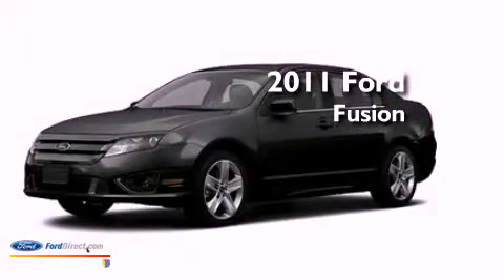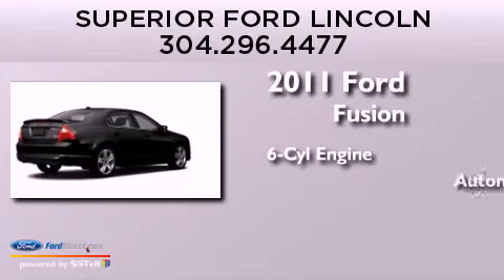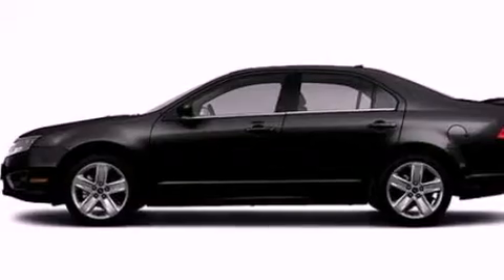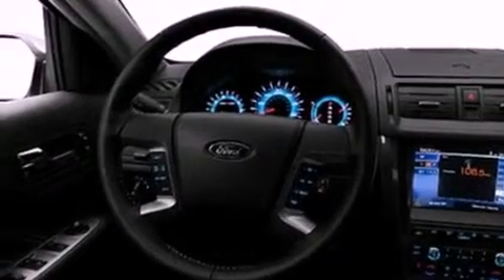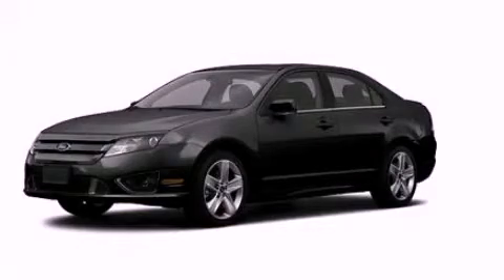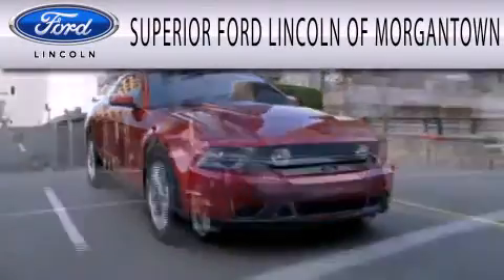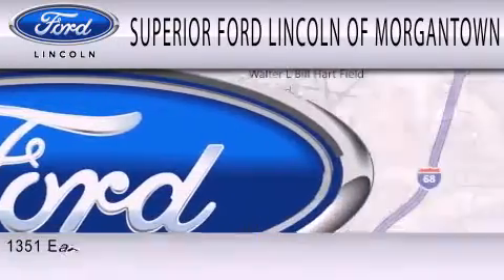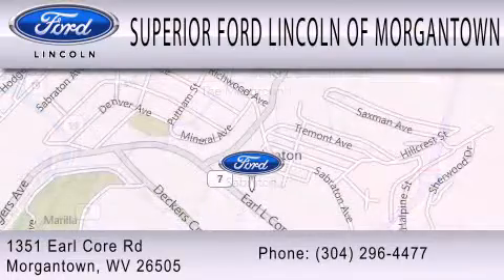2011 FORD FUSION Morgantown WV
Year : 2011
 Make : FORD
 Model : FUSION
 Engine : 3.5L V6 24V MPFI DOHC
 Trans . : 6-SPEED AUTOMATIC
 Exterior : DARK BLACK
 Miles : 22,103

 Stock : A3347